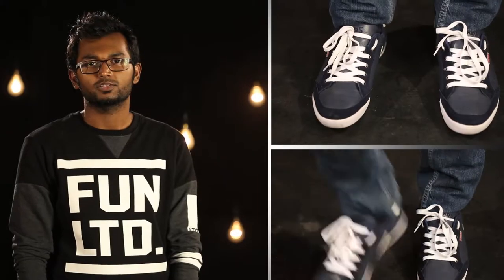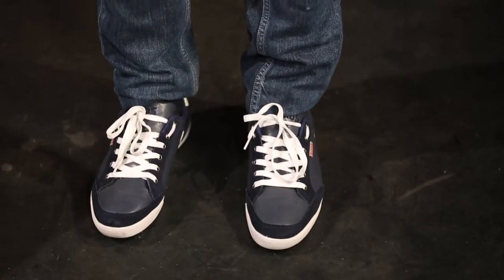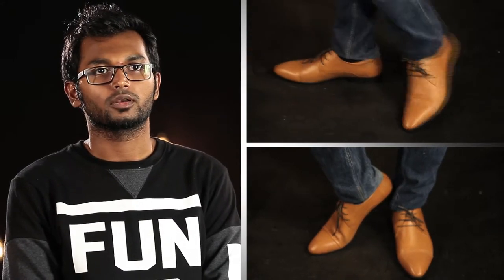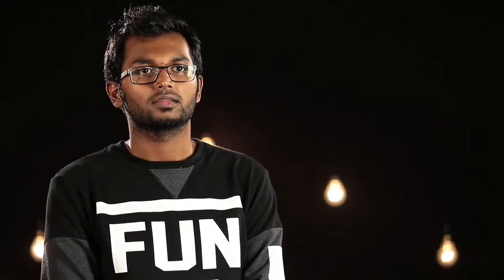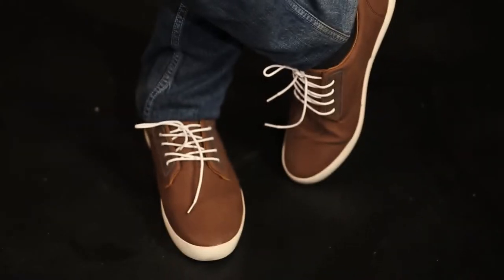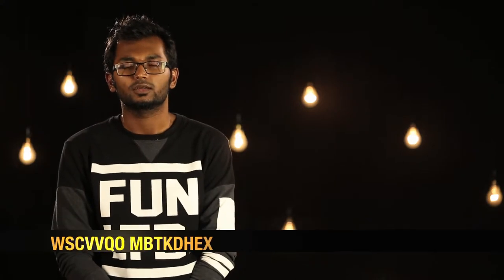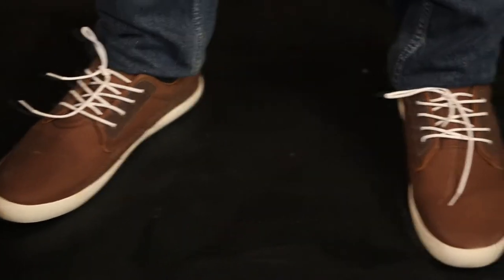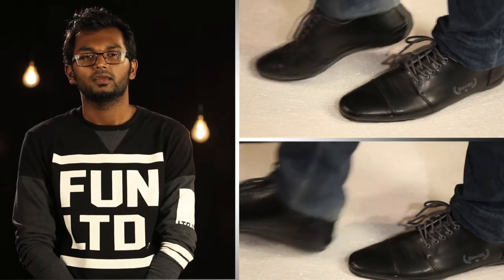megamart Daily Dose Of Fashion: Men Footwear Style Trends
It always helps to have some tips and tricks which can help us look better. In 'megamart Daily Dose of Fashion' we will give you some quick and easy tips that will help you look stylish with the clothes and accessories that you already have.

In this video, Royston Mariadas tells us about the style trends in men's footwear.